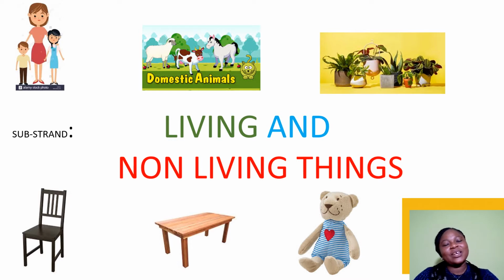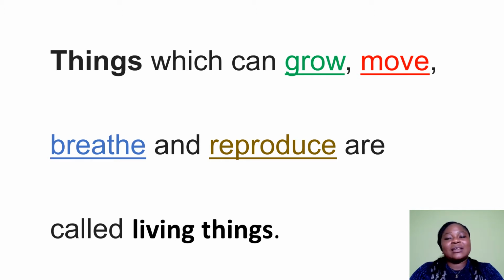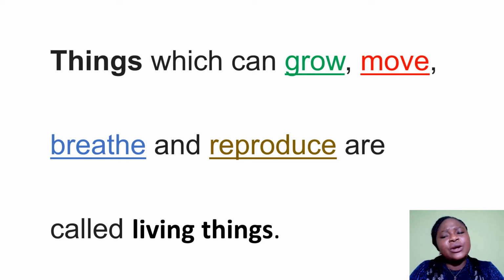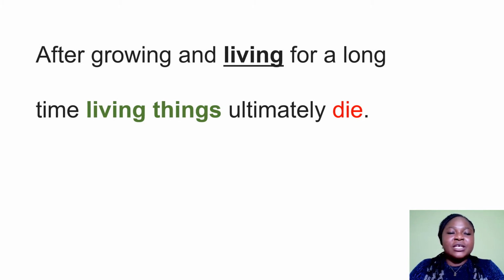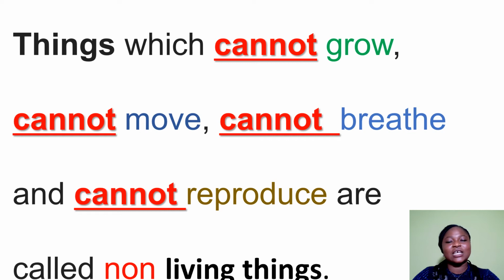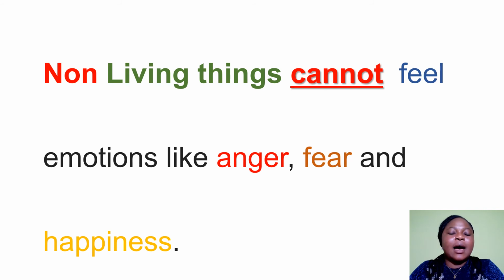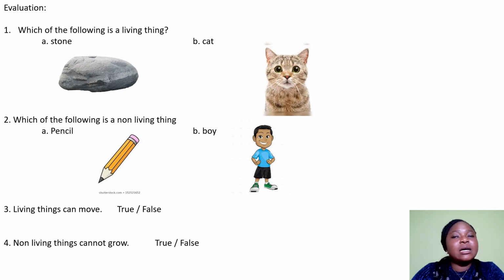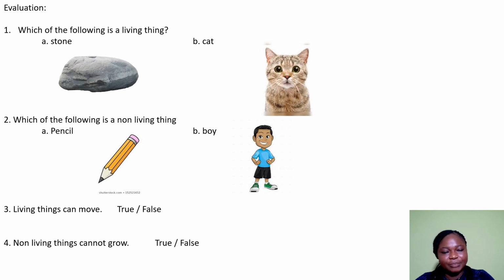Living and non living things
Living and non living things for early years